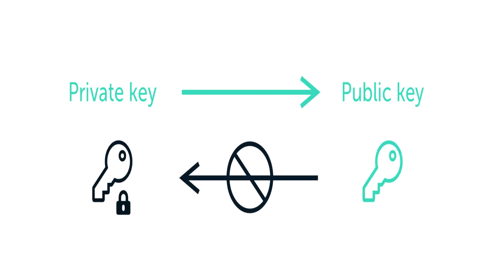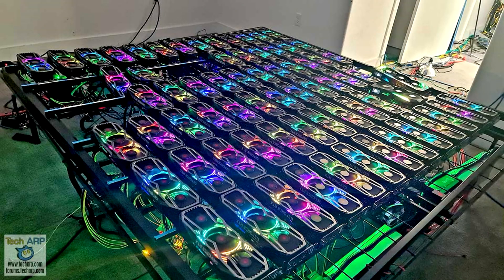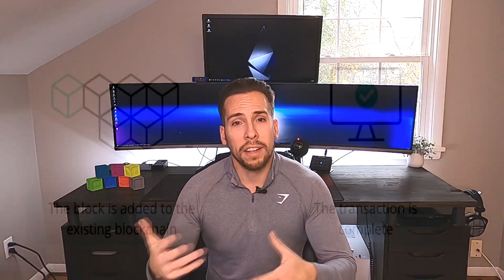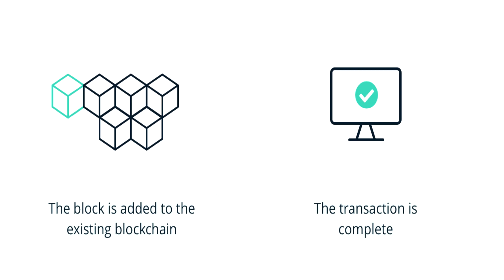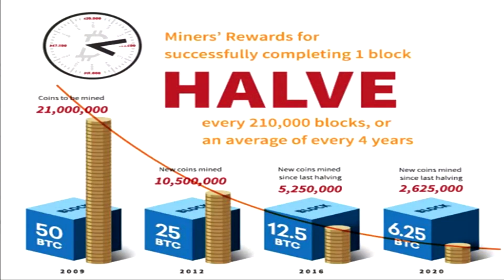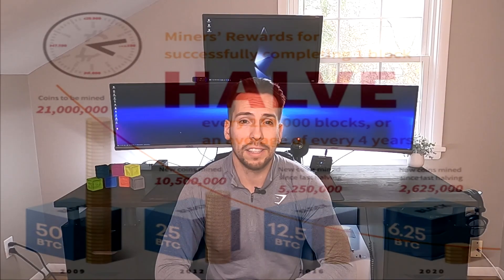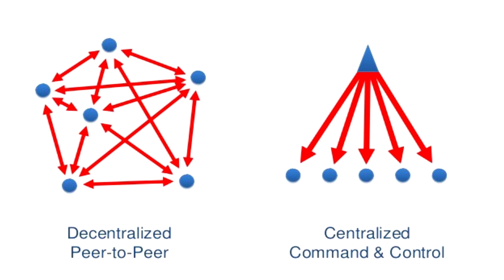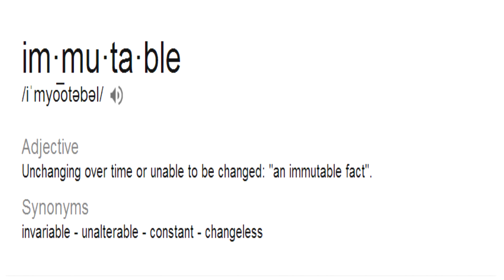Blockchain Technology 101 - What is Blockchain and Why can it be Beneficial?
Welcome Everyone!

Today’s video is going to be about blockchain technology! Let’s be honest, if 90% of people have heard of cryptocurrency, only some of them will link it to blockchain technology, and an insanely small amount of them will actually be able to explain what blockchain technology actually is. In this video we will discuss what exactly blockchain technology is, and give a few examples that may help others understand better, since a lot of the language can be quite confusing. Throughout the video, we go over the following:

What is Blockchain and how does it allow cryptocurrencies to exist?
Block chain is basically a publicly distributed ledger. What is a ledger? A ledger is a list of transactions. Bitcoin uses blockchain technology to facilitate the public recordkeeping of financial transactions involving the cryptocurrency.
How does blockchain work? Every person with a wallet or account on a specific blockchain, has two keys. A private key and a public key. They give the public key out so that the other users can send them information or a form of currency. The private key is only accessible by the owner of the account, as they use that to access their funds and send as needed. When a transaction occurs, a digital signature is created and then verified by the entire network before the transaction is accepted. Miners then take over using immense computational power and software to post the transaction to the ledger, or add the block to the chain. In the case of BTC, With spending their time and energy(electricity), they can be rewarded, with 6.25 BTC currently (as of May11th, 2020 -the halvening).

Why is blockchain technology beneficial, what problems does it solve?
In the digital age nowadays, we spend a lot of time on the internet, meeting new people. This can be sketchy at times, and it’s hard to trust someone that you’ve never met, especially when you involve your money or services. We can use centralized third party companies like paypal/ venmo/ etc… to help protect our interests, but they aren’t available in every country, and those are businesses trying to make profits off of our needs. Understandable. With Something like bitcoin, which is immutable, you can transfer funds via the blockchain, and not have to worry about someone charging you back for a service, you don’t have to pay extra fees for international currency exchange, etc...Basically it can be an easy way to transfer funds or services/ provide value, via a safe and public way with less fees and often times less time involved.
Centralization vs. decentralization.
So what does this mean? A bank has it’s own private ledger, whereas decentralized blockchain allows everyone to have access and verify the recordkeeping so no single entity has all the power, or can make changes.
Immutable/ Irreversible
Once a transaction occurs on the blockchain, it can’t be rewritten or changed due to every block after being built on top of it. It would be extremely hard to go and change every single transaction after, especially with all of the information being public, everyone would see you trying to steal.

TimeStamps:
:57 - What is Blockchain?
2:02 - public and private keys
3:14 - the halvening
3:48 - centralized vs decentralized
4:23 - bitcoin is immutable
4:40 - how can blockchain help us